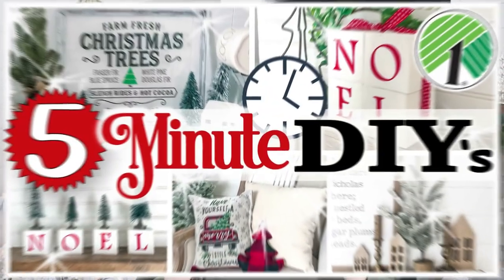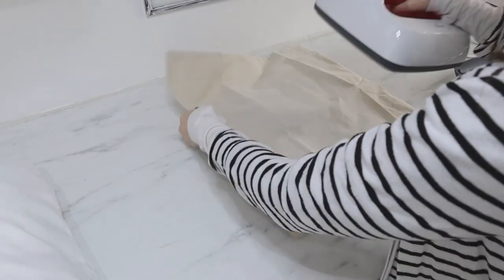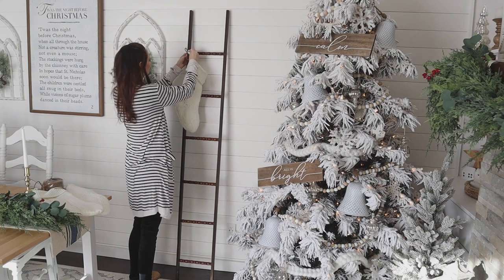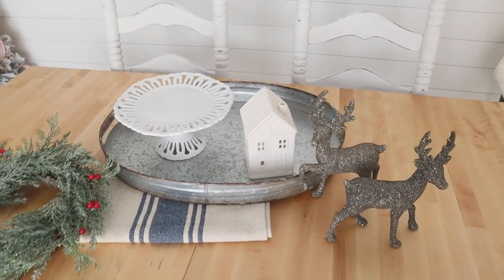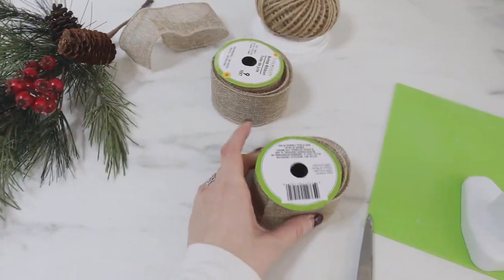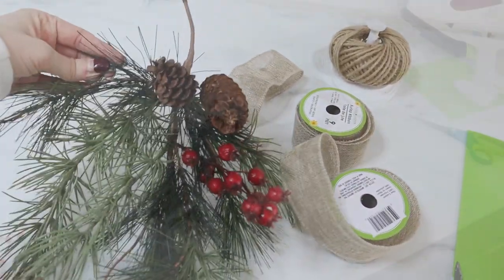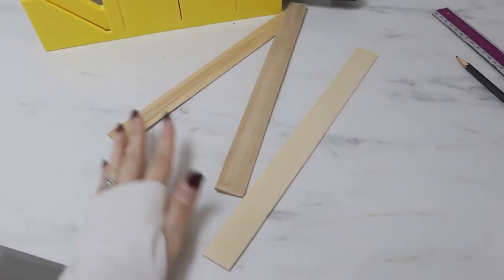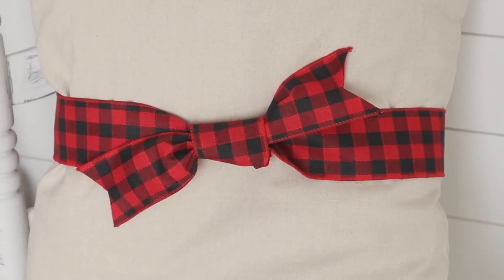5-Minute Christmas DIYs! 🎄 SUPER EASY & BEAUTIFUL! 🎄 Christmas Crafts and Decor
5 Minute Christmas DIYs and decor that are SUPER EASY!  Turning things you already have around your home into quick Christmas decor.  Use a blanket ladder for your stockings and a display piece!  Turn a simple evergreen pick into a swap.  Create a centerpiece using things from about your home!  Add ribbon to pillows for a quick Christmas update.  And my favorite - use paint stir sticks to make a simple Christmas tree!  All of these projects are quick, easy, simple and affordable!  Shop your home or the Dollar Tree and get to decorating!